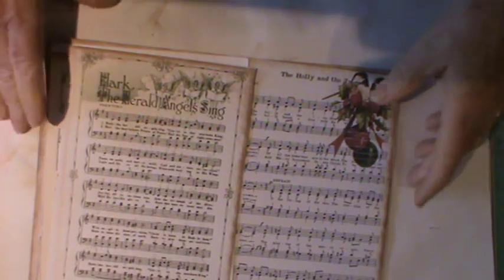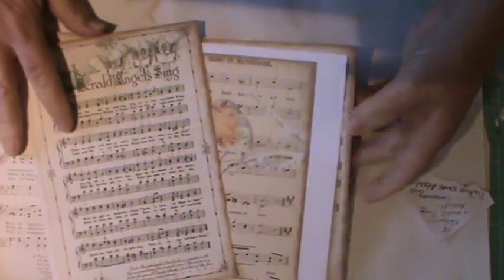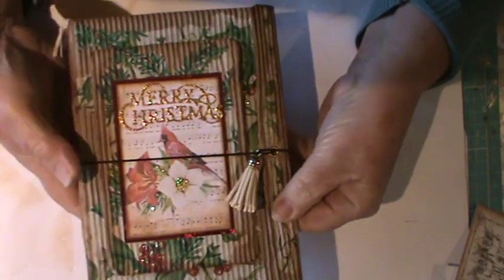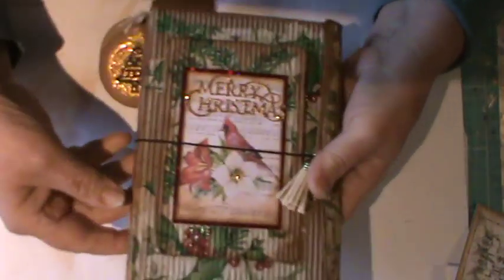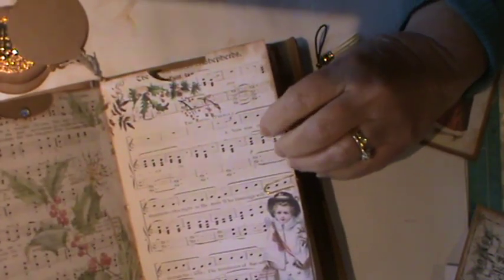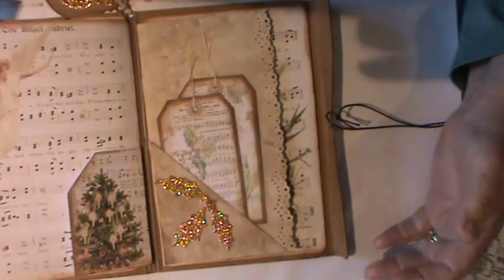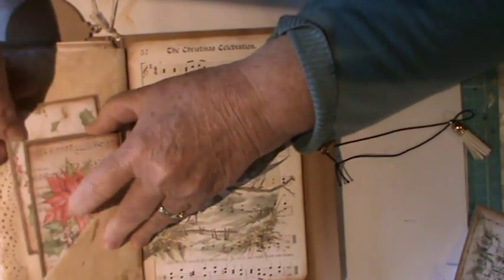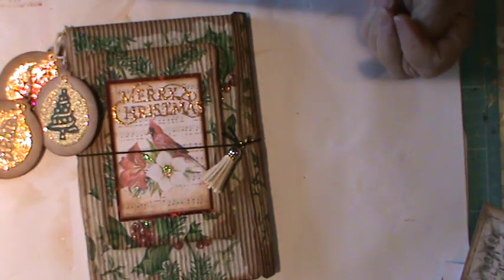Vintage Christmas Carol Junk Journal Inspired By Artmaze Digital Papers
I  just had to use the VINTAGE Christmas  Carol papers to make this lovely Junk Journal.
It is quite simplistic .. to use either pre or post Christmas.. for reminders or keepsakes .  The papers are beautiful. Containing words and music for Christmas carols  and vintage images .
I hope you enjoyed sharing this with me . Kay x

Artymaze You-Tube .

Etsy Store . Artymaze